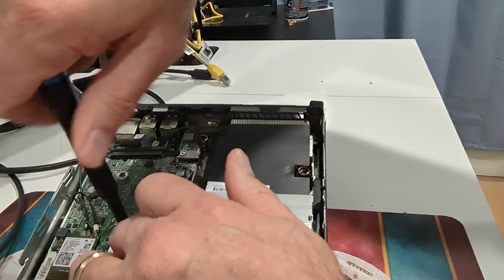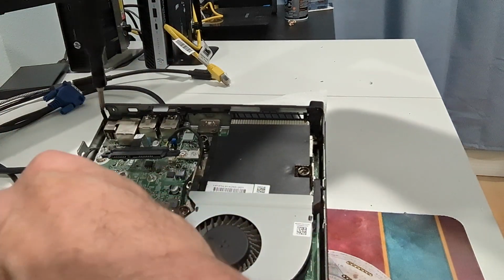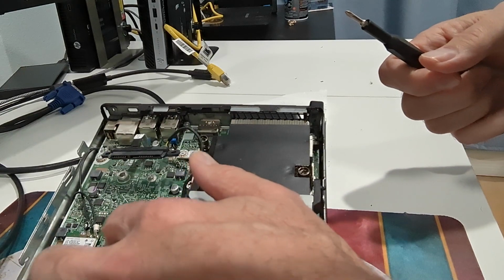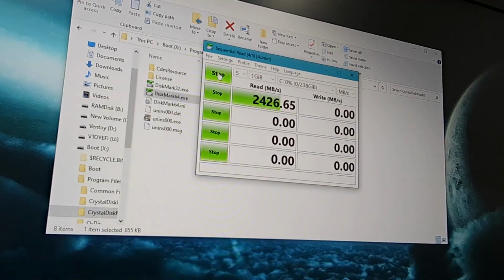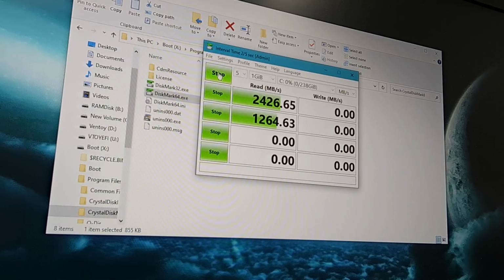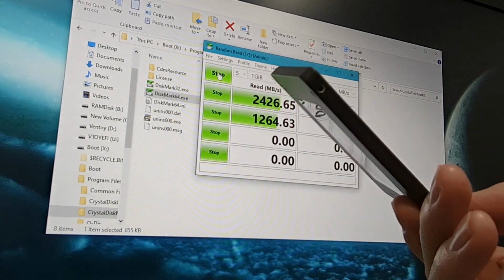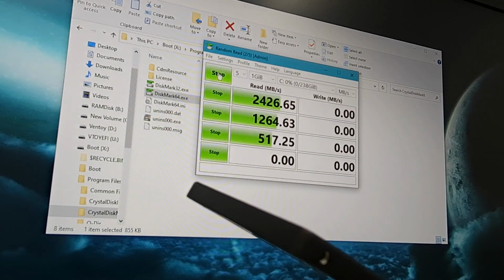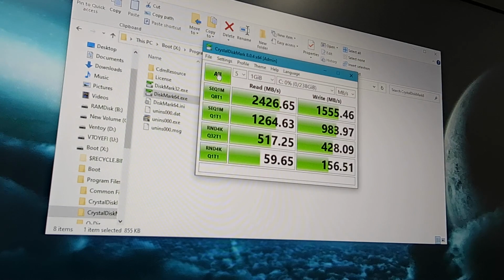HP EliteDesk 800 G3 Mini - just the 2230 NVME part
Watch the full G3 video for all of the setup and thermal paste - this video is just the install and checking of the 2230 M.2 NVME.